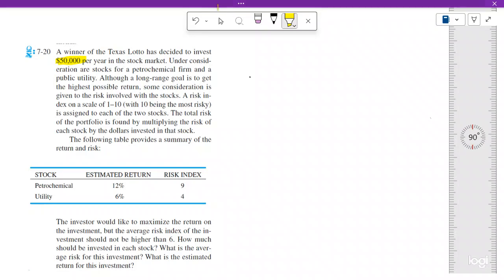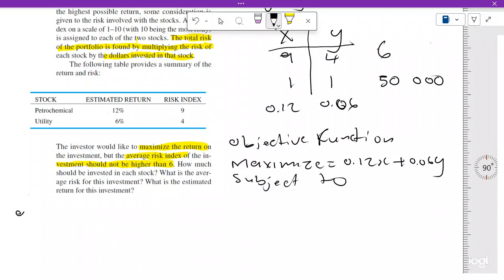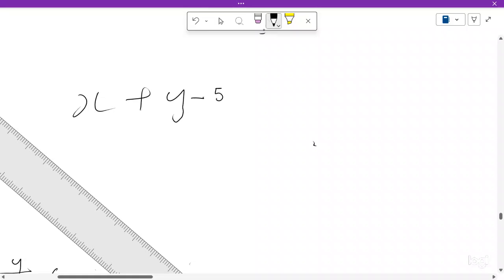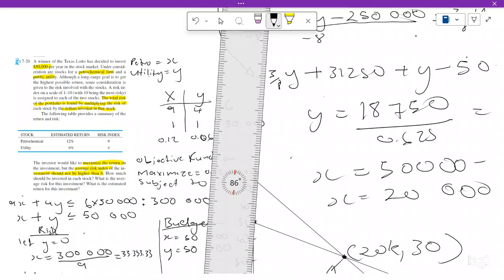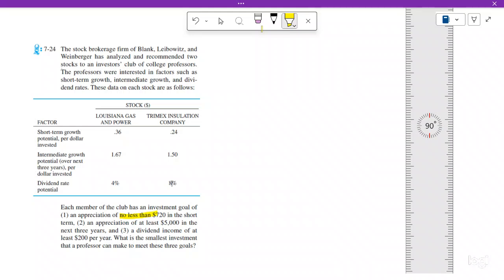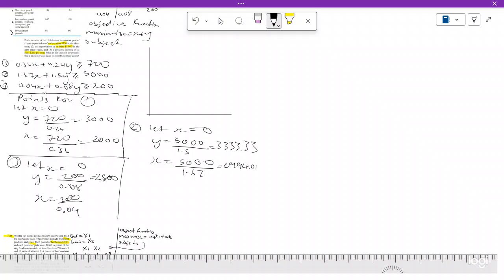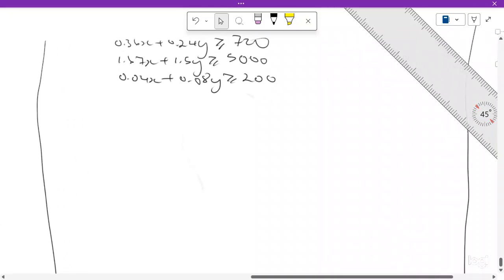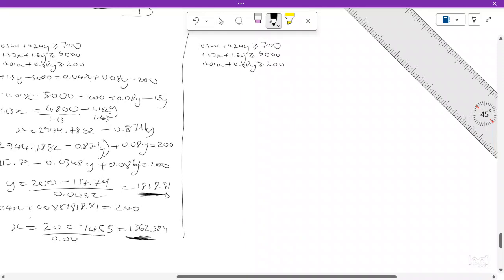CHAPTER 7 LINEAR PROGRAMMING EXERCISES PART 2